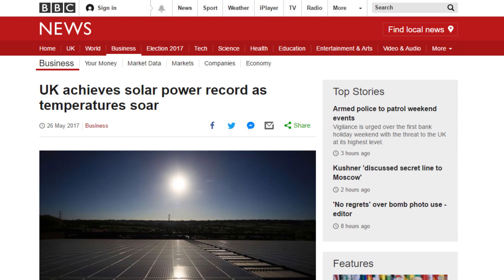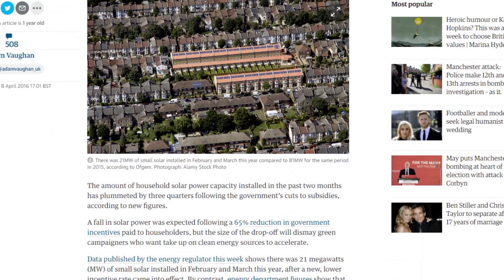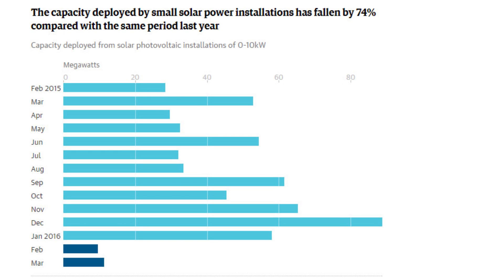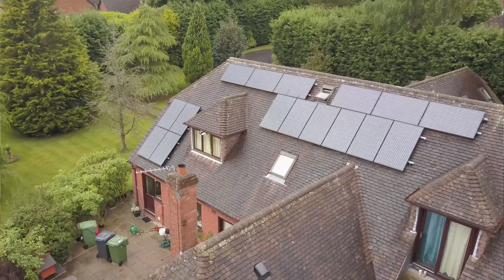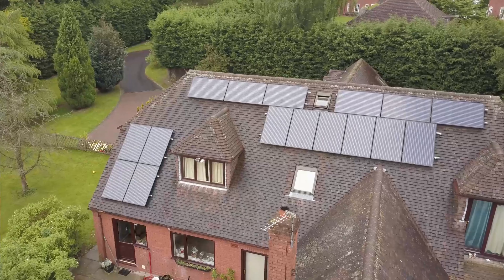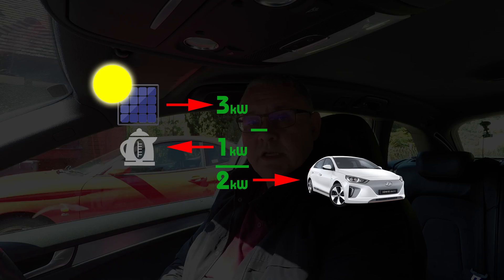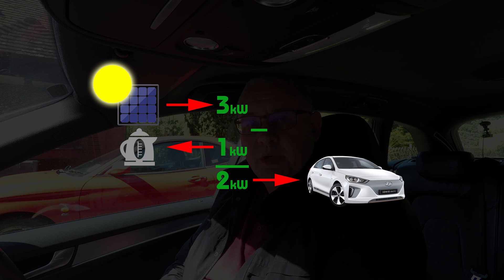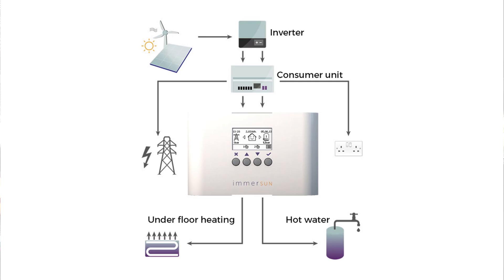Charge your EV with surplus solar power? Ioniq EV owner's vlog #4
Would you like to charge your EV using spare solar (or other renewable) energy you are producing?  I wonder why domestic charger manufacturers aren't integrating their chargers into solar installations in order to save their clients money.
Immersun have sold a product which uses spare solar power for a number of years